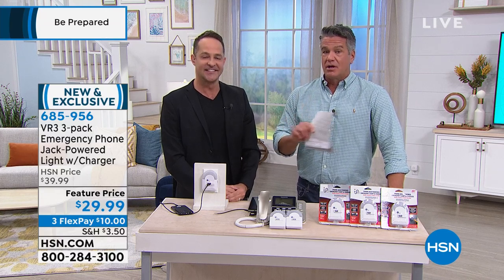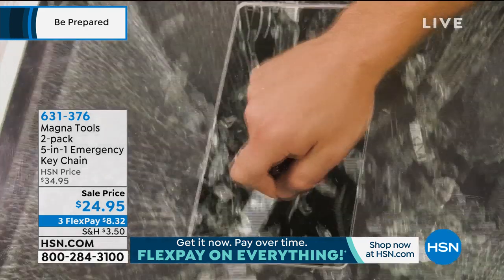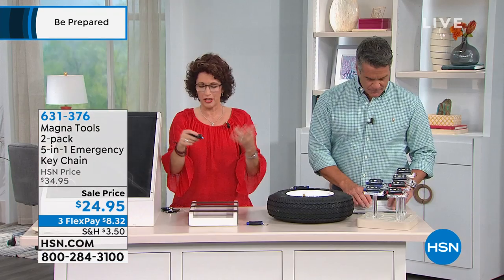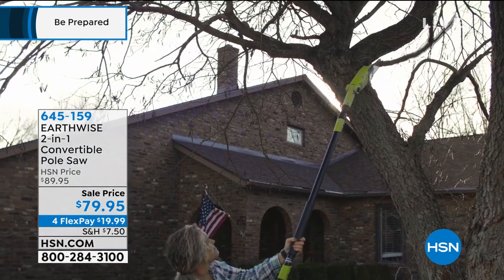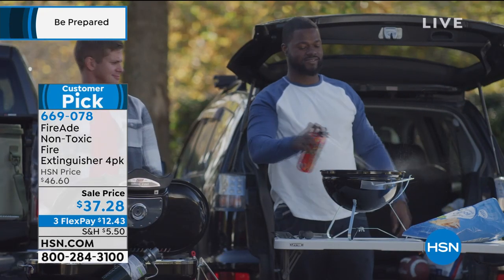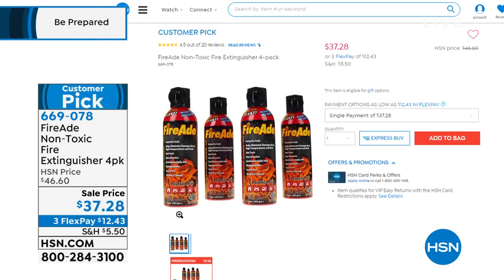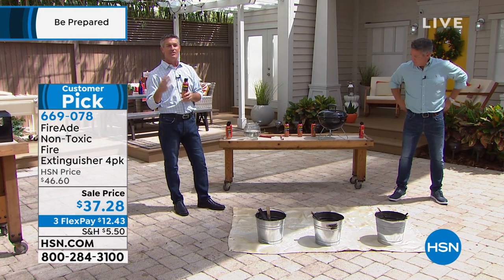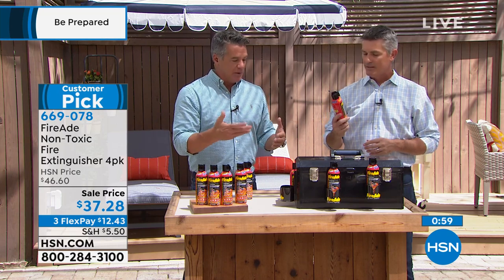HSN | Be Prepared featuring Wise Company Foods 09.09.2019 - 02 PM